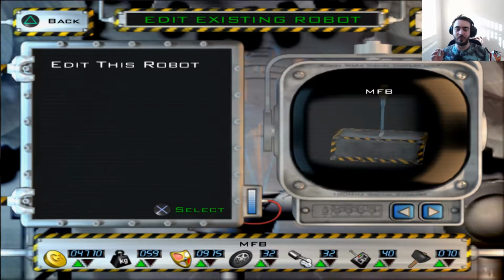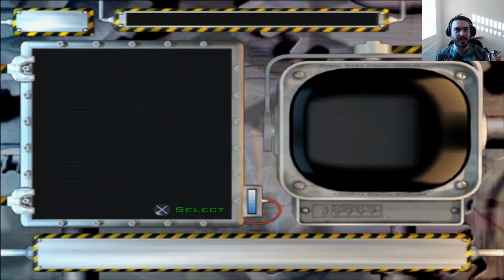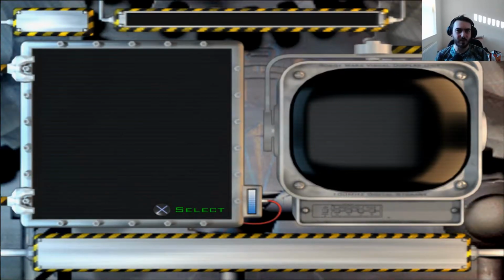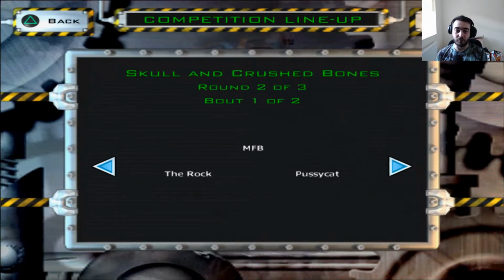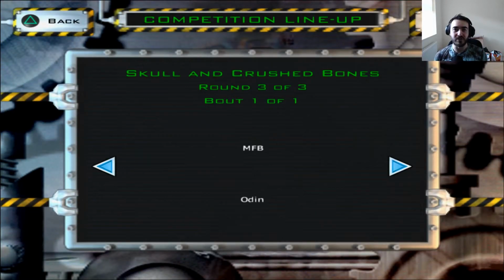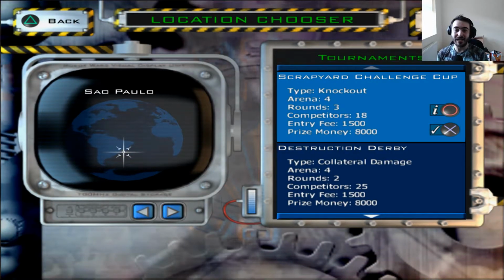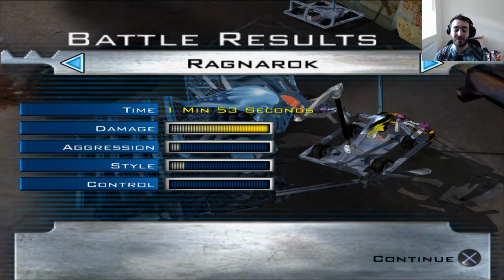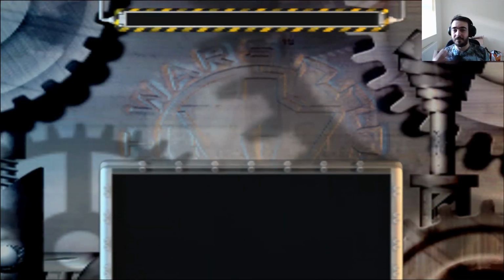MFB ISN'T HEAVY ENOUGH?! | Robot Wars: Arenas of Destruction #5